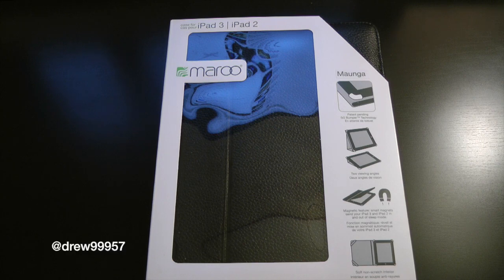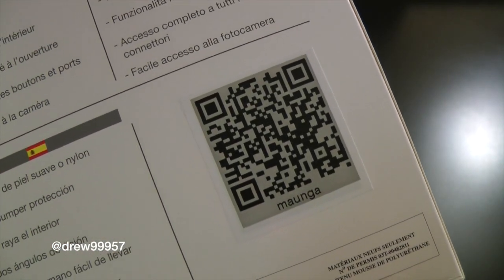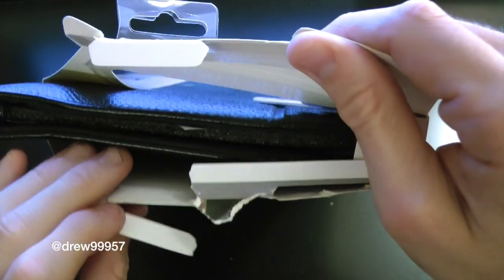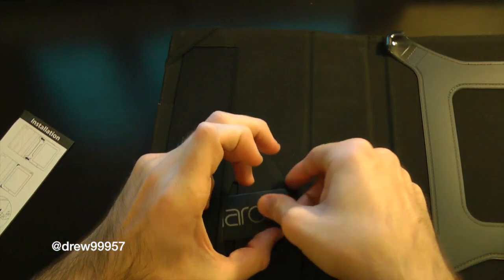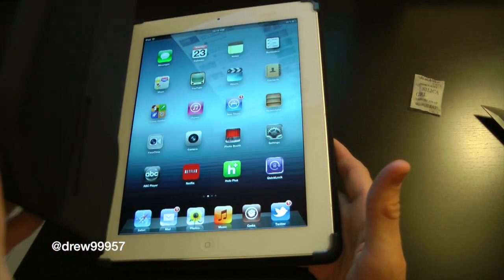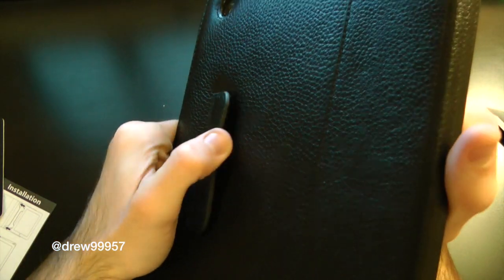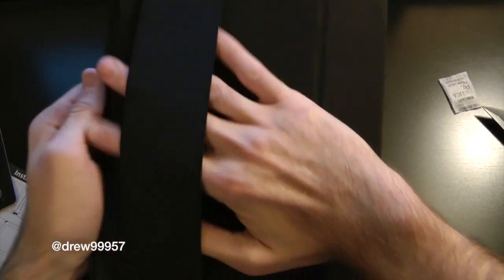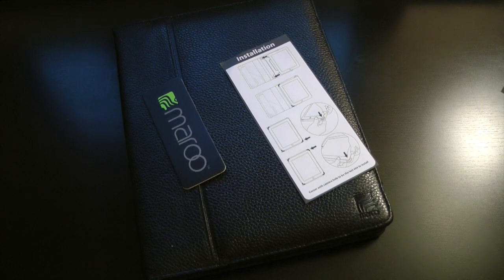Marro Maunga iPad 2&3 Case unboxing